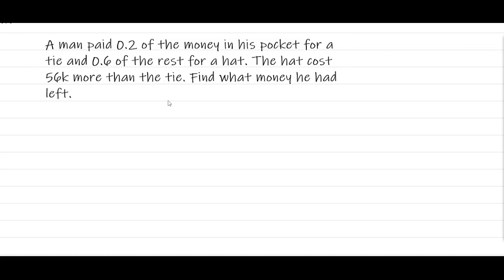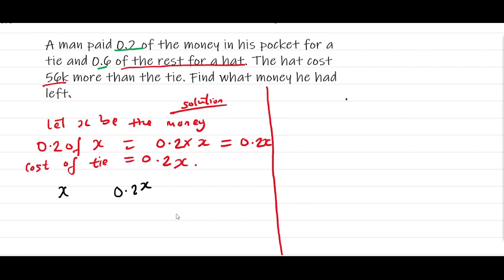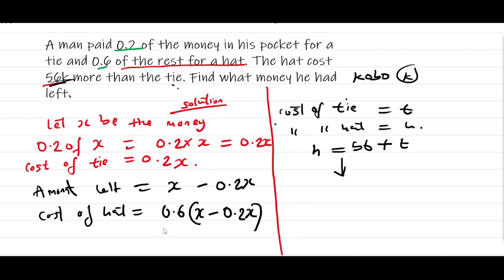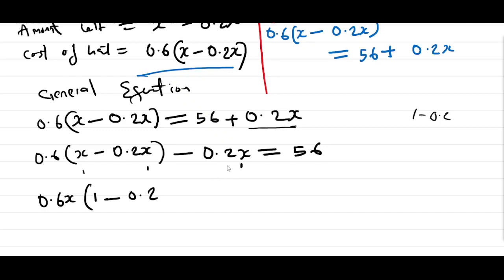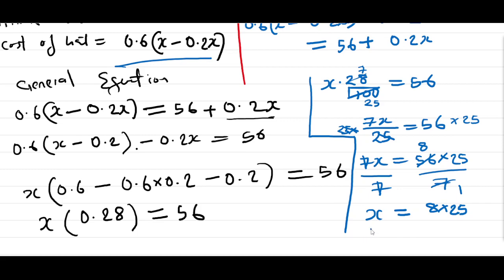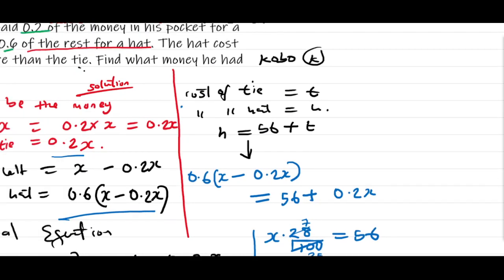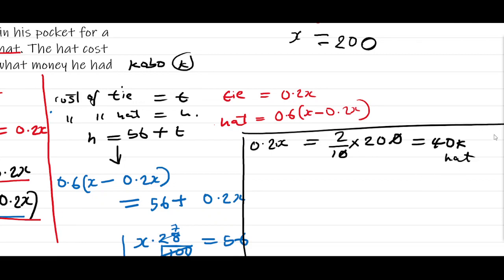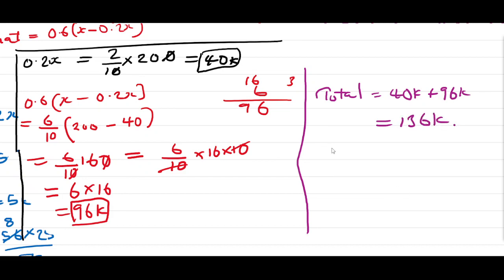Word Problems For Competitive Exams |Problem 34| Chetuya Math Tutoring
This problem is very interesting.